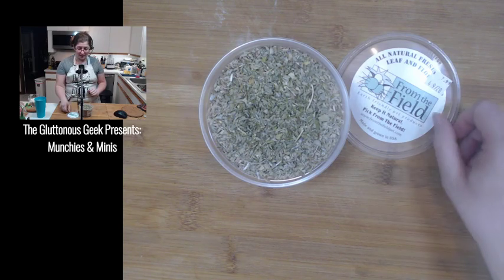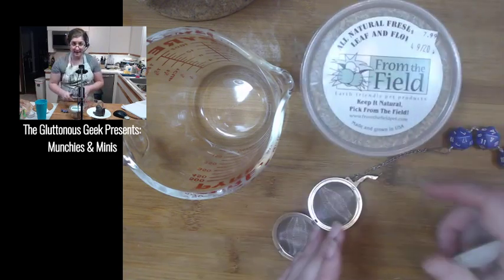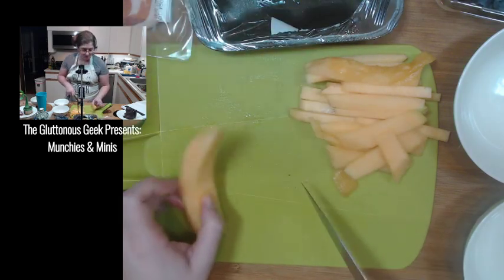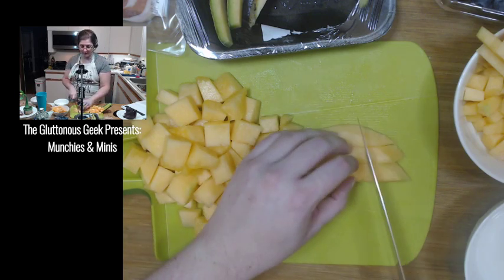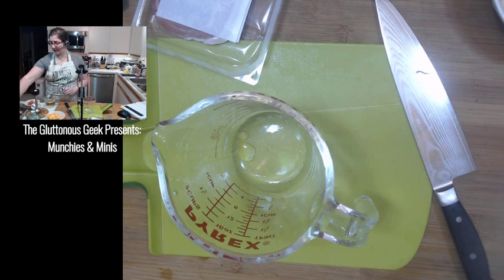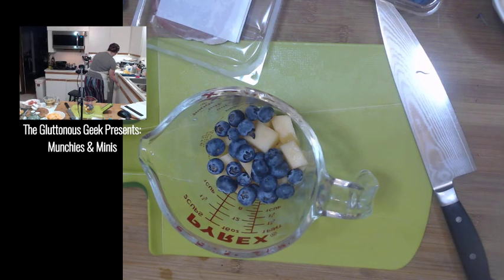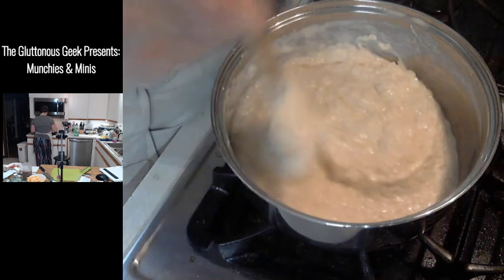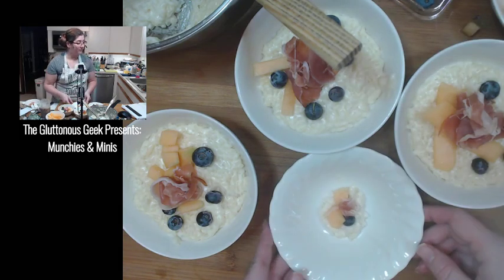🎲🥛Munchies & Minis | S2E25: Mau Monarchy Rice Pudding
The Gluttonous Geek presents Munchies & Minis - an RPG-inspired cooking demo. This episode I make catnip milk pudding inspired by Pugmire's Monarchies of Mau expansion.